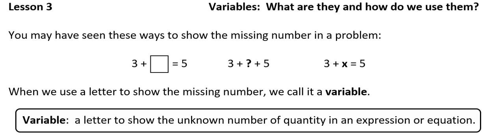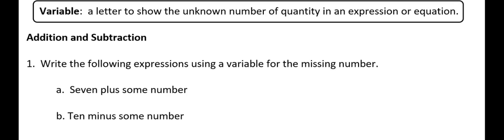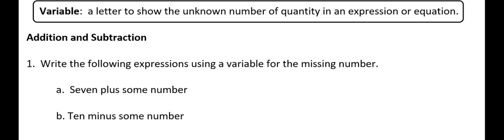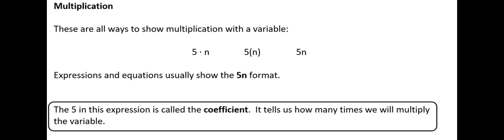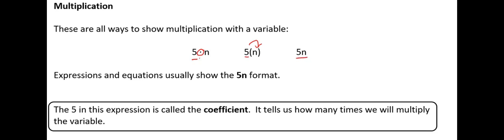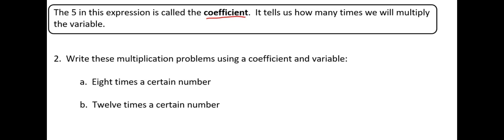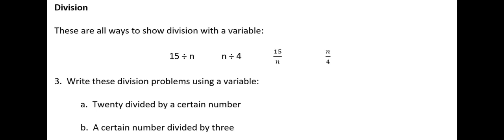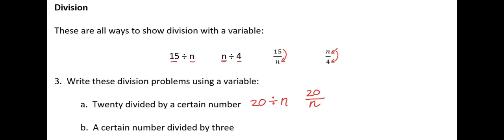G6 M4 L3 Tutorial